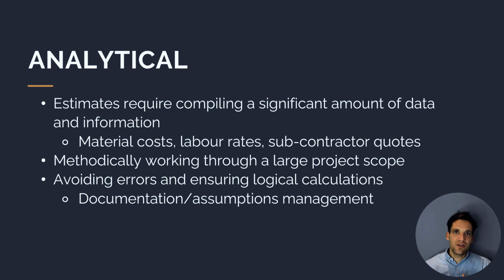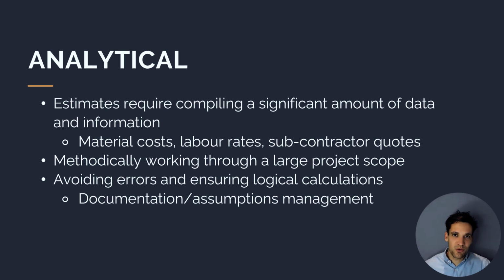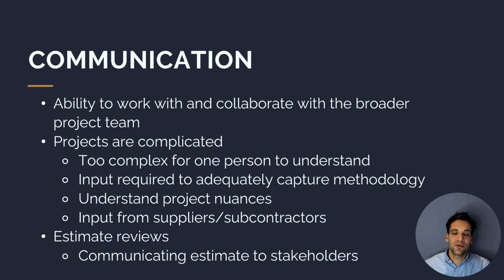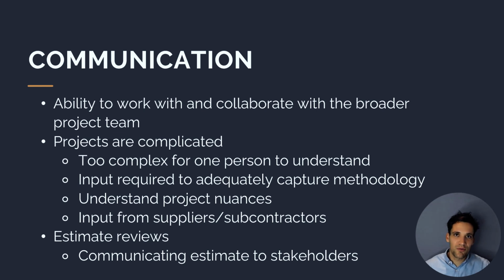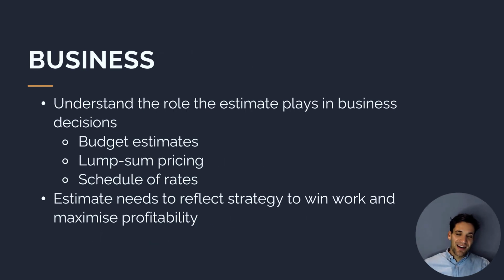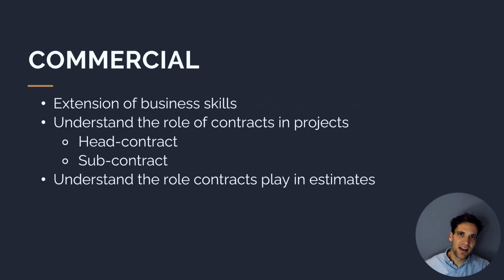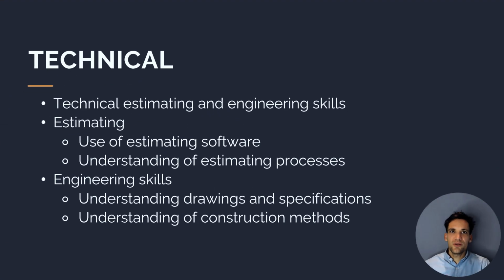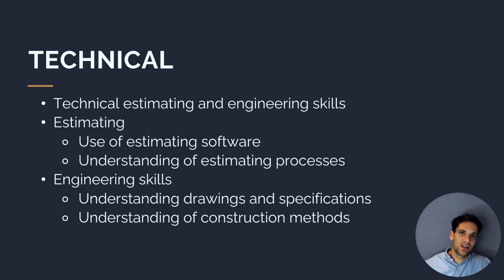Master These Skills to Become a Top Construction Estimator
Looking to become a top construction estimator? Master these essential skills to excel in the field of estimating. Start your journey to success today!